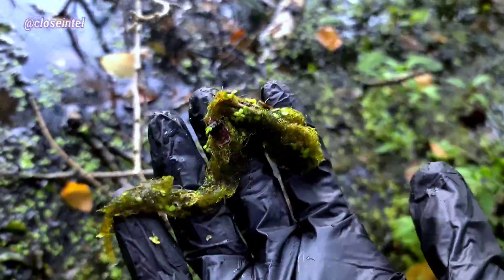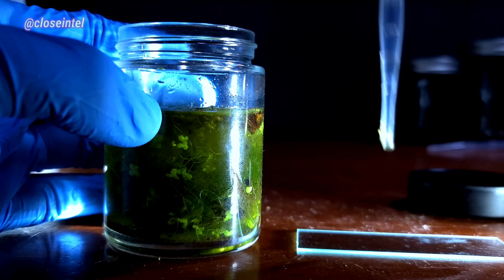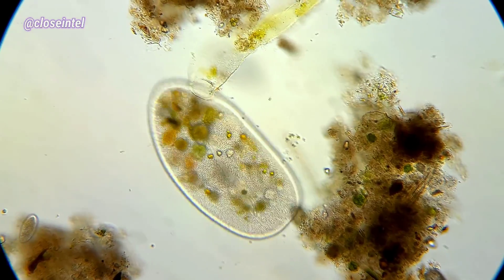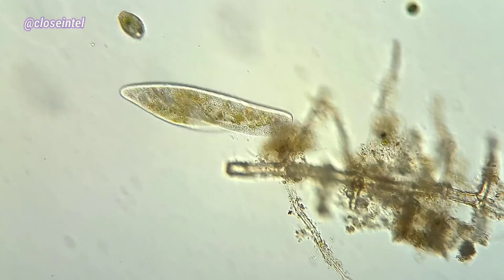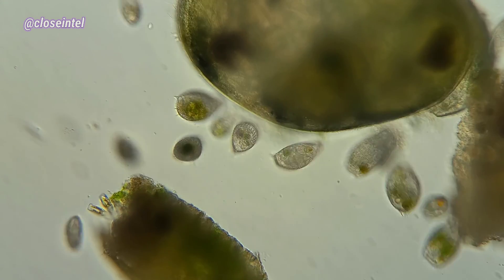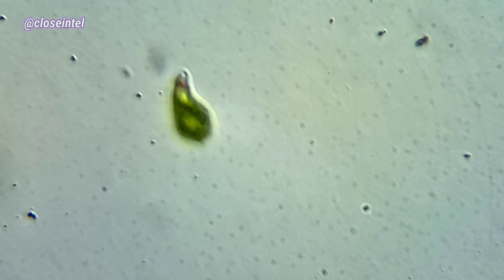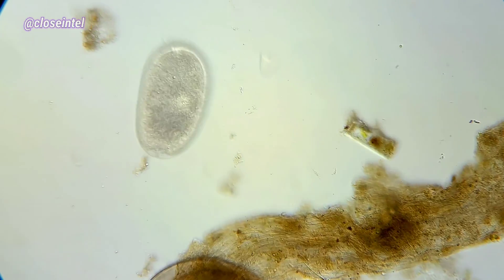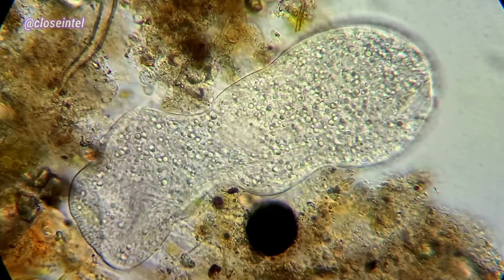Getting Pond Water For Microscope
in this video I look at pond water under the microscope and show you all how to collect water samples for microscopy!